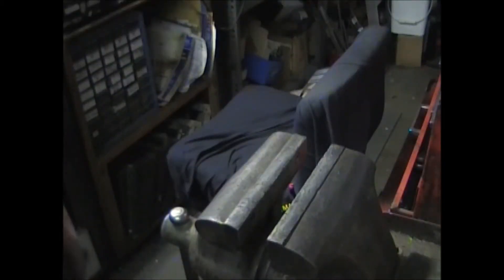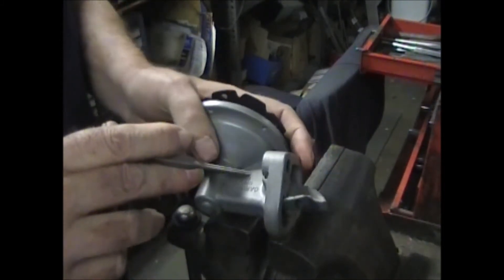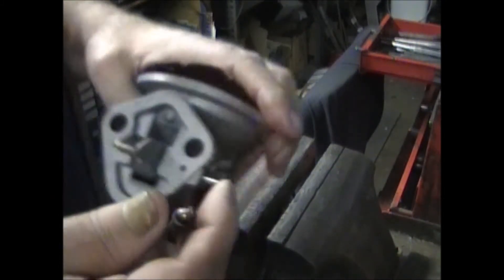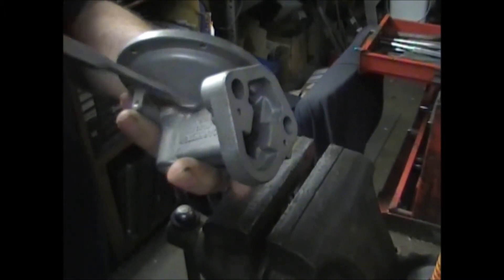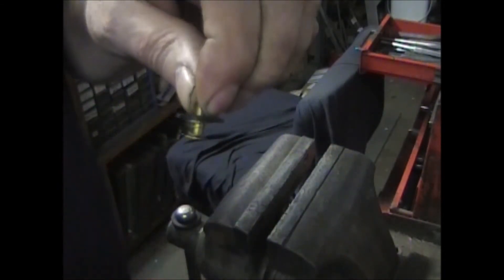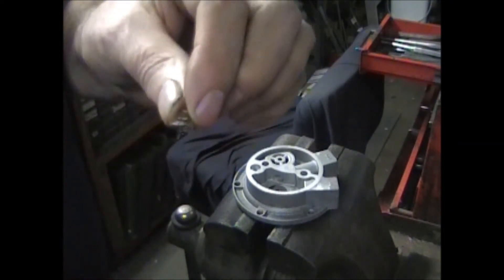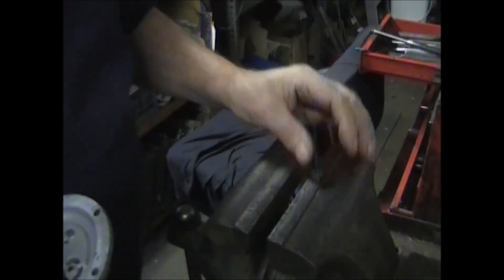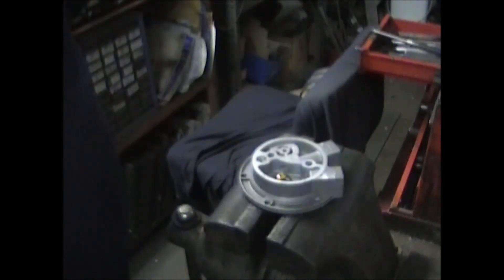Stuck pin and valve install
Getting one of those rocker arm pins that are rusted in the pump, and just won't slide out. I show you my method for getting one of them out. As an added bonus, the second have of this video I will show you how to install one of our valves in a Carter pump.